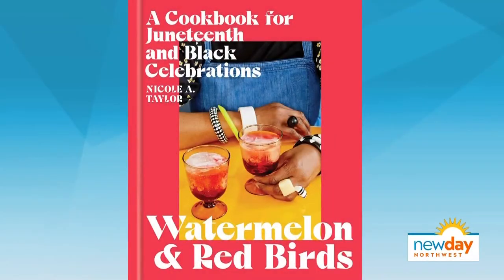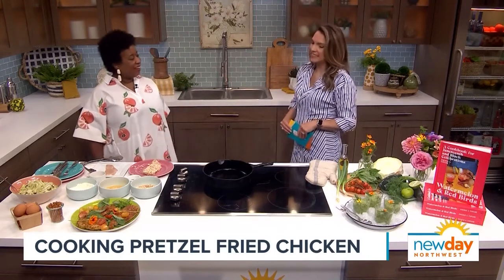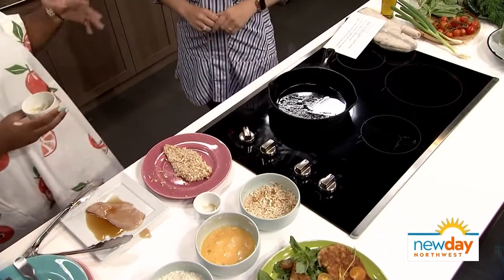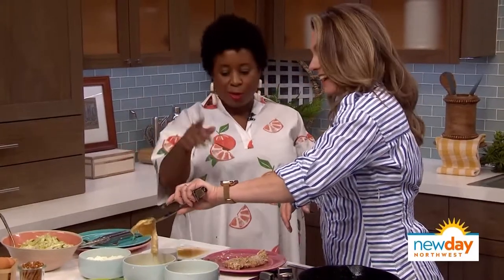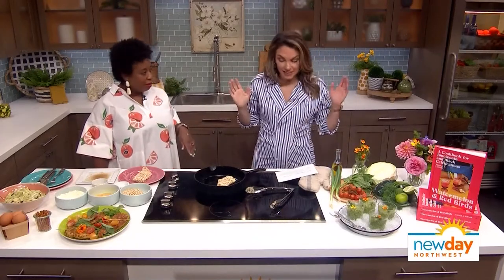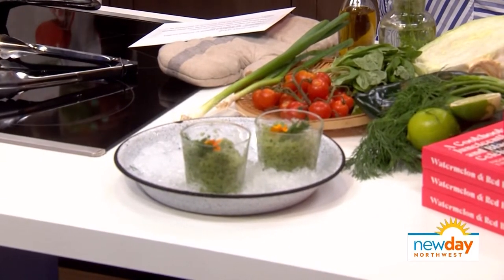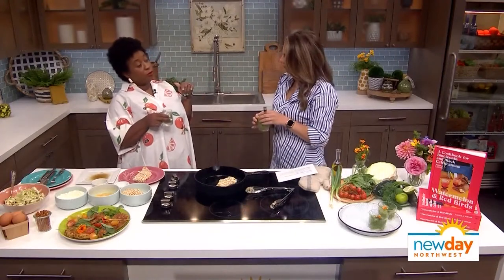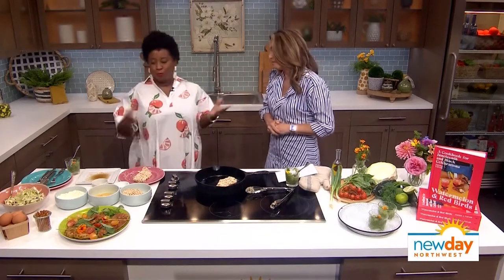Nicole Taylor shares a delicious recipe for pretzel fried chicken - New Day NW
The recipe comes from her new cookbook "Watermelon and Red Birds."